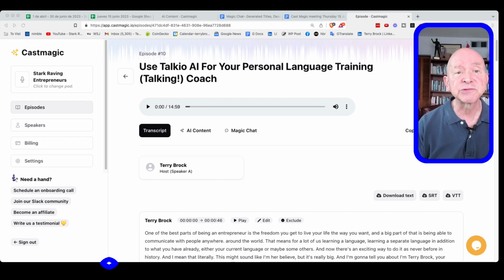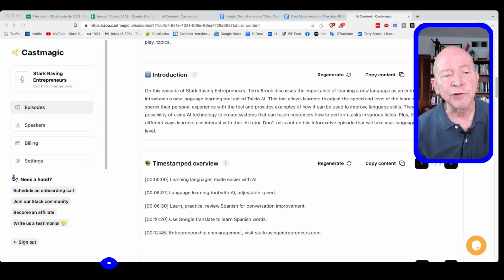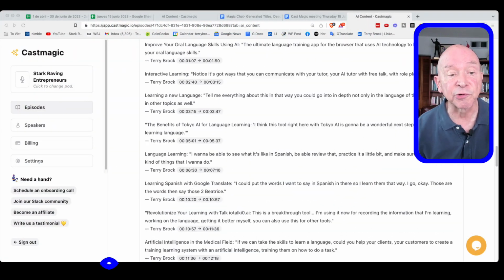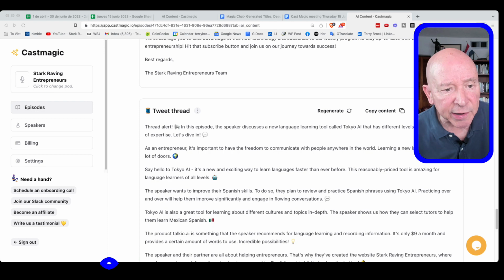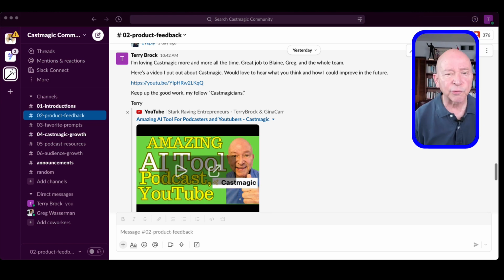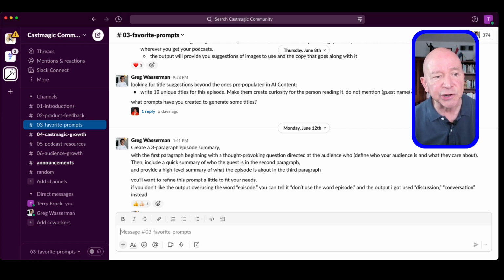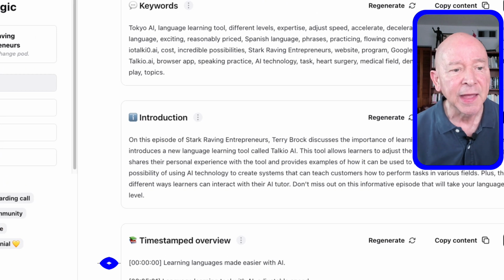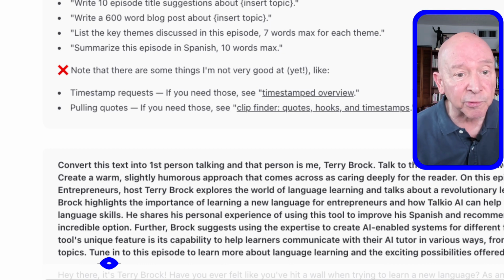Sneaky Little Castmagic Trick to Build Your Podcast and YouTube Channel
Hey there, you entrepreneur! It's your host and guide, Terry Brock, and I'm back on another episode of Stark Raving Entrepreneurs to help you learn about tools that can build your business.

Today, I've got a seriously exciting and helpful tool to share with YOU, a business owner who is looking to take things to the next level. I’m talking again about that fabulous tool for Content Entrepreneurs, Castmagic.

One of the features we’ll talk about is their Slack community. Here, you’ll get the help you need with community, prompts for AI and more. Let me tell you, exchanging ideas and growing your channel has never been easier. You'll be amazed at how much you can accomplish when you have a community to lean on.

Wait till you hear the sneaky little AI trick I share to convert one option into something dramatically better for you building your Podcast and YouTube channel.

Also, I'm gonna' share some insider tips on how to personalize your content and use timestamps to keep your audience engageI if you're tired of fumbling around with podcast editing, I've got just the tool for you. CastMagic does all of this and more.

- FREE RESOURCE GUIDE FOR YOU-

PODCAST

If you'd like to catch this on audio use this link to our podcast
Listen to this and other episodes on our podcast

We're Stark Raving  Entrepreneurs. We help you get the lifestyle of "Live and Let Live." Do whatever you want, but don't hurt others and don't take their stuff. We embrace what is called the "Non-Aggression Principle" (NAP).

It's really that simple.

Thank you for stopping

TERRY
Hall of Fame keynote speaker Terry Brock is a globally connected leading authority who works with organizations that want to leverage technology and social media for more customer engagement, productivity, and increased profitability.

Terry is the former Chief Enterprise Blogger for Skype, former Editor-in-Chief for AT&T’s Networking Exchange blog, and former Chief Retail Advisor for ACE Hardware.

A master at his craft, Terry earned the Certified Speaking Professional designation from the National Speakers Association and was inducted into the Speaker Hall of Fame. He was inducted into the Virtual Speakers Hall of Fame and he was recognized as a Legend by the Veteran Speakers Association.

Terry is also a Cavett Award recipient, recognized as the National Speakers Association’s “most cherished”  award (only one per year).

GINA
As the CEO of Stark Raving Entrepreneurs, Gina Carr works with business leaders to leverage AI-powered marketing for more impact, influence, and income.  Gina has an MBA from the Harvard Business School and an engineering degree from Georgia Tech. Known as “The Tribe Builder,” Gina helps passionate people build powerful tribes of raving fans.

A serial entrepreneur, Gina has created several businesses, including an award-winning real estate company, a chain of community magazines, and Video Rock Starz. She is the CEO of TEDxDupreePark. A native Atlantan, Gina now lives in Orlando with her sweetie Terry Brock.  Gina is a passionate advocate for animals, freedom, and plant-based living!

Here are the ways to work with us here at Stark Raving Entrepreneurs:

⚡️ARE YOU A CONTENT CREATOR?

MISSION
We're a channel devoted to those with an entrepreneurial spirit who believe in freedom and liberty. If you like the idea of living a voluntary life, not initiating force or coercion, and living life peacefully, abundantly, and making a lot of money, this is the place for you!

I look forward to hearing from you and getting your opinions and thoughts.

 Terry Brock & Gina Carr